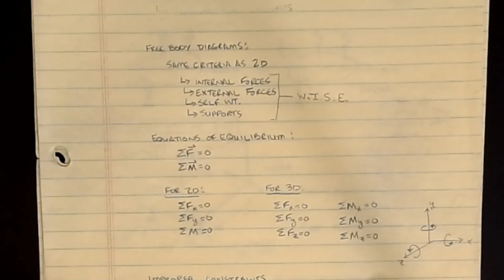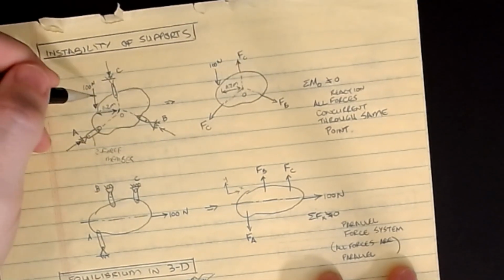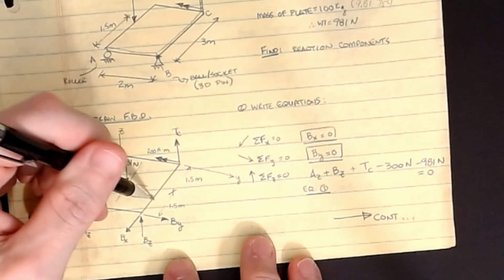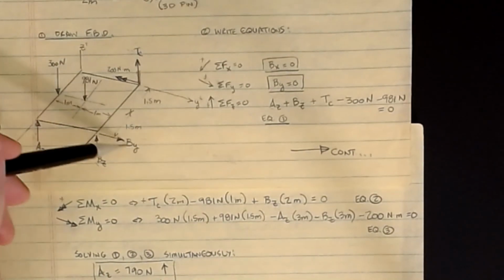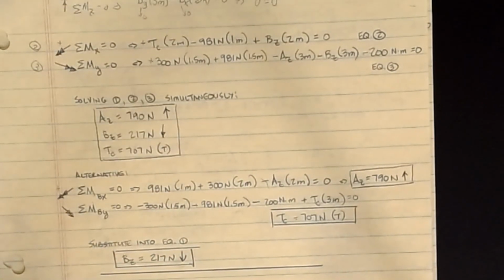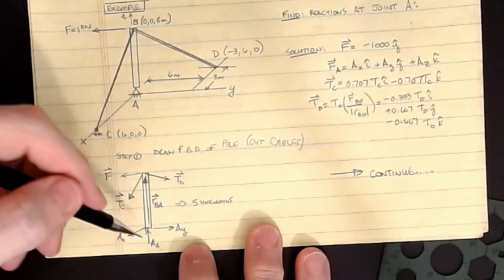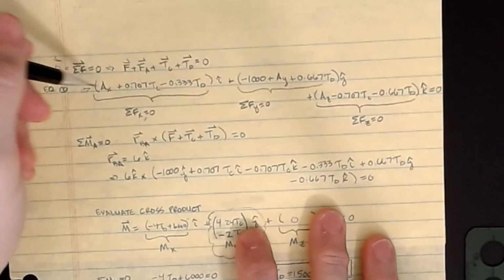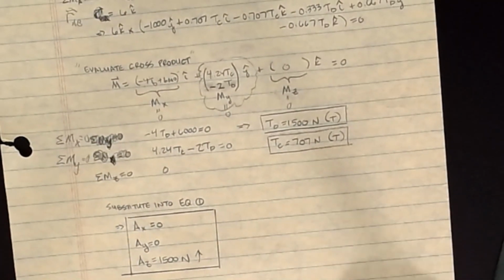019 ENGR212 Statics: 3D-Equilibrium Examples & Improper Constraints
This video provided definitions for detecting improper constraints in free-body diagrams (or diagrams that cannot possibly be in equilibrium).  We define parallel and concurrent force system.

We also provide sample calculations for 3D problems solved using scalar techniques as well as vector techniques.